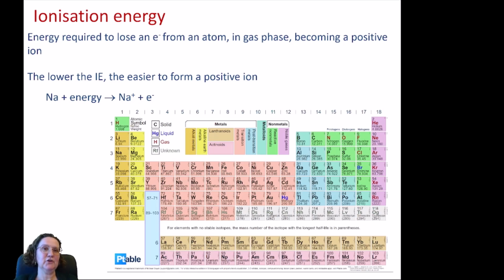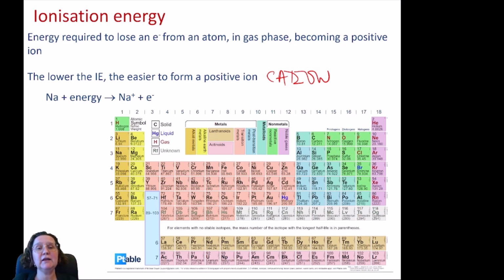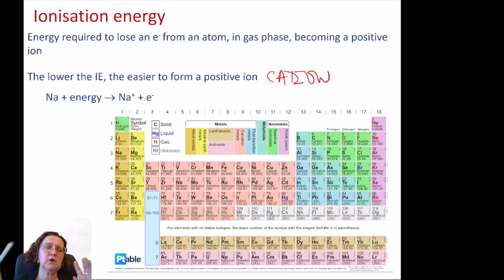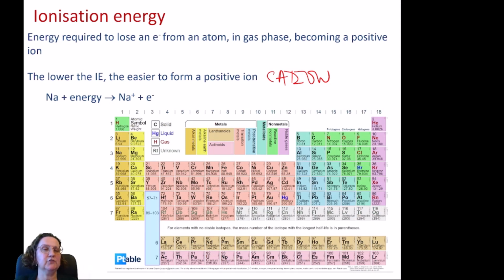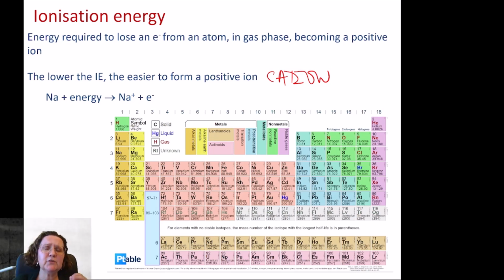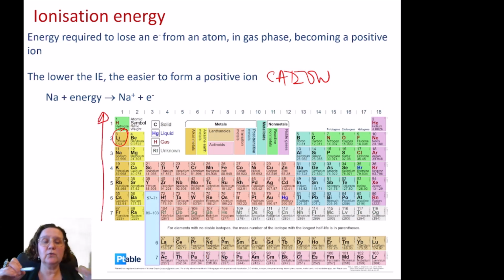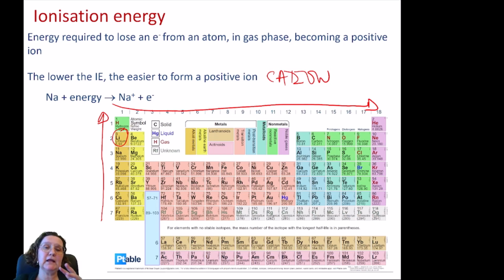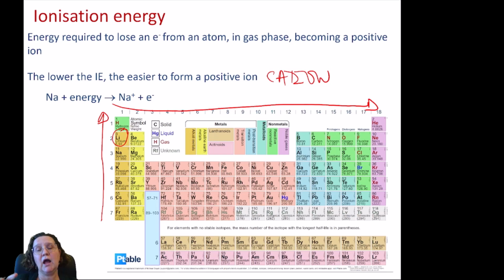Periodic trends ionisation energy